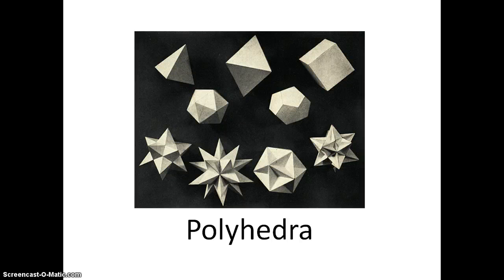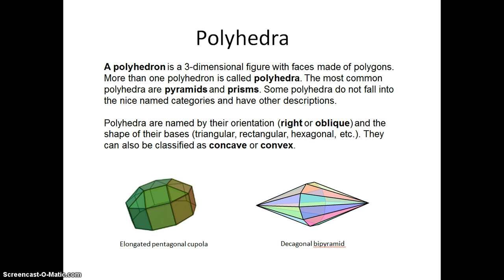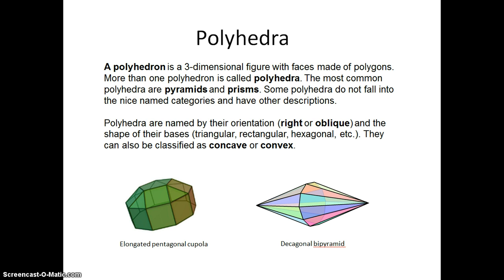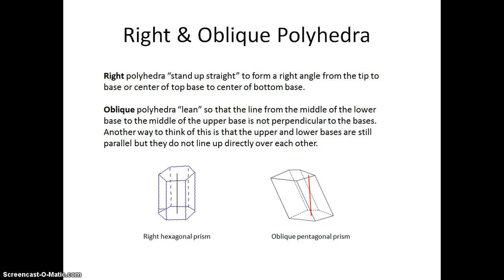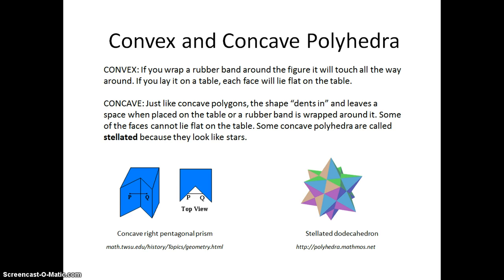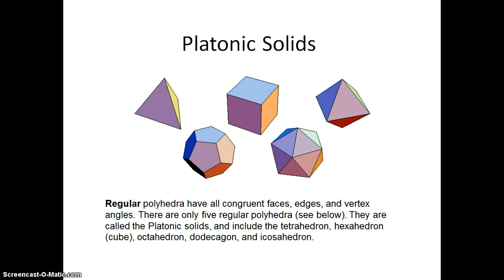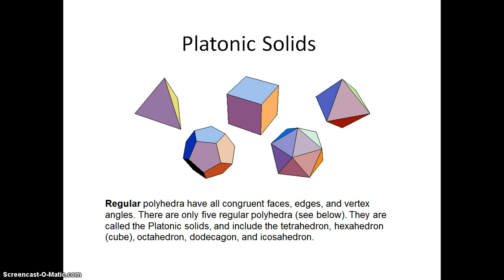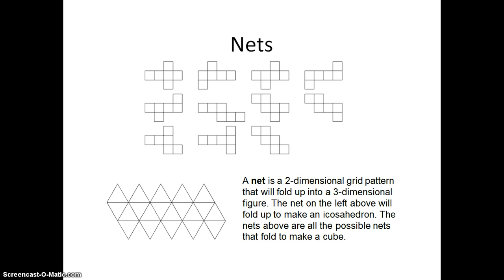Polyhedra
General information about polyhedra